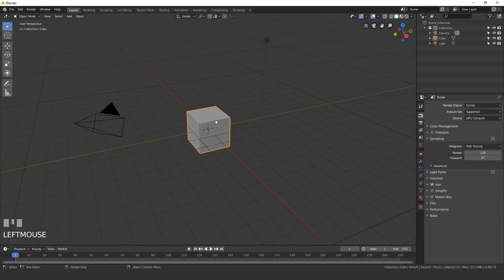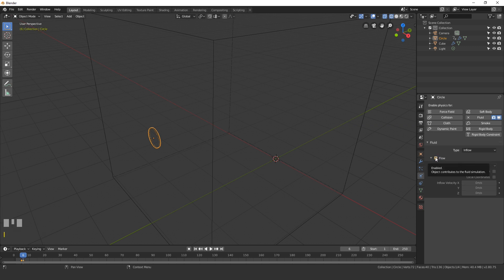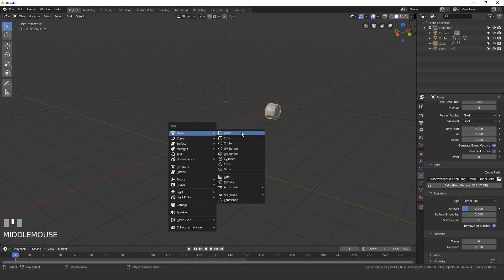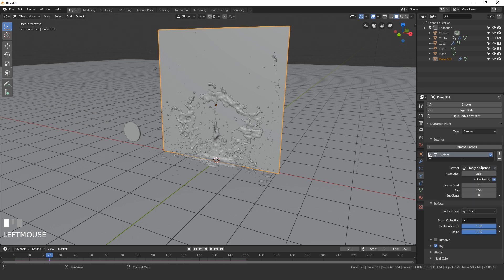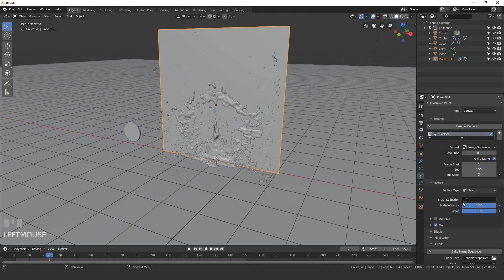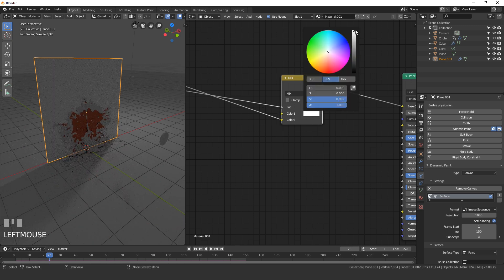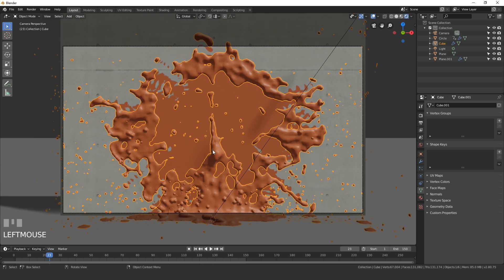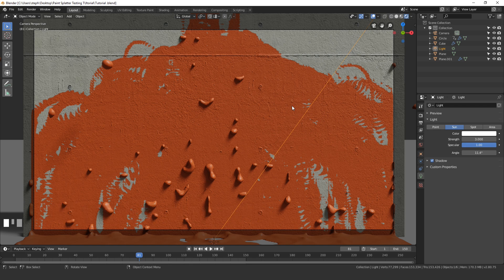Blender Tutorial - Paint Splatter Effect in Eevee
Hello everyone and in this video we will be creating a paint splash effect using Dynamic Paint and the Fluid Simulation in Blender!

There are a ton of cool things you can do with dynamic paint and if you want more tutorials like this one leave your suggestions in the comments below!

Download Blender
Blender.org

Blender Tutorial 2.80
Dynamic Paint
Fluid Simulation
Cycles Eevee